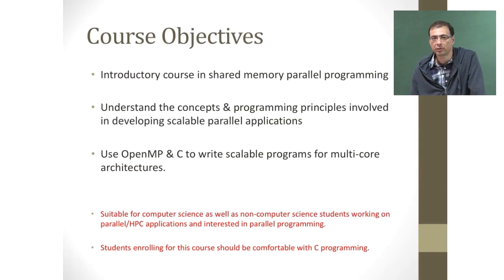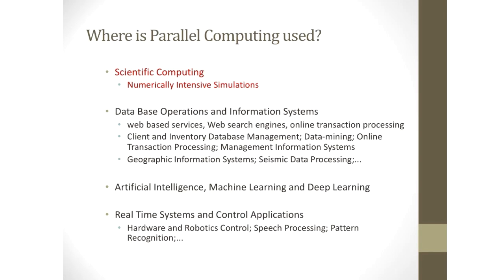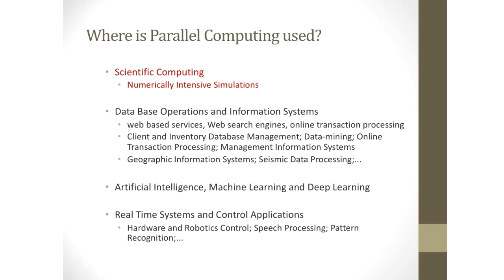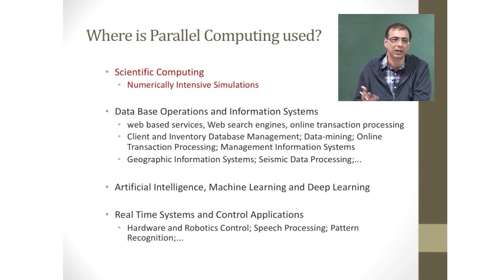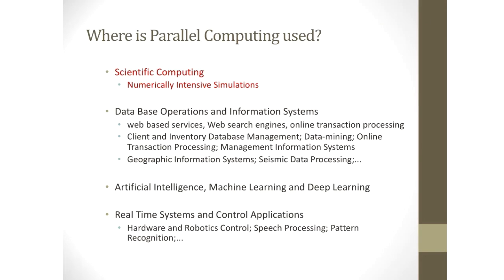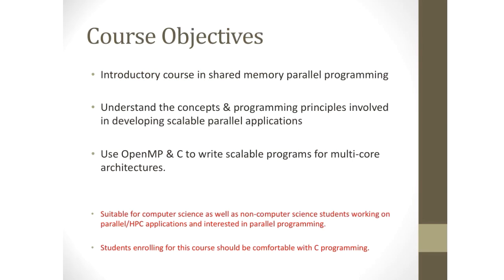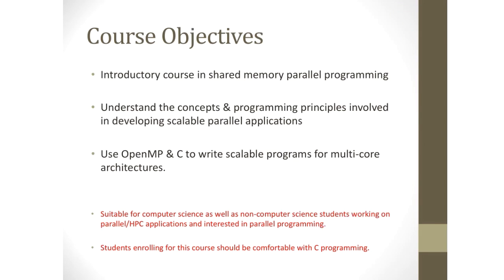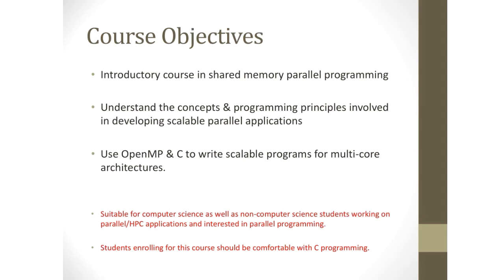OpenMP Course Intro